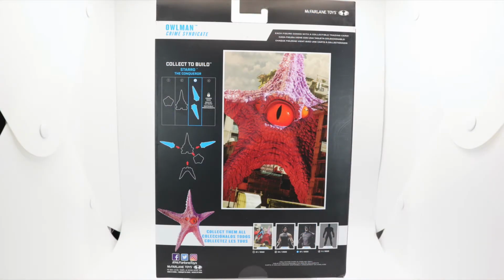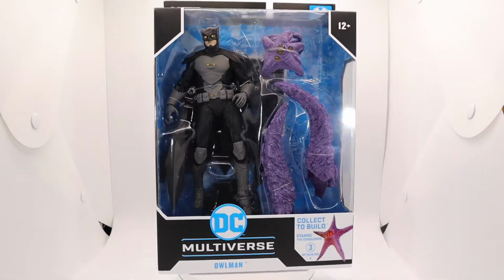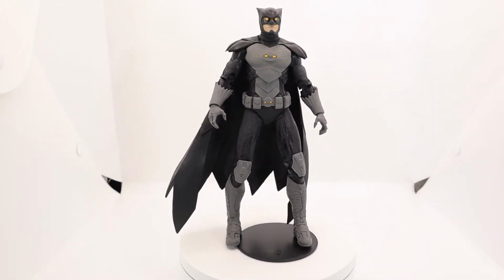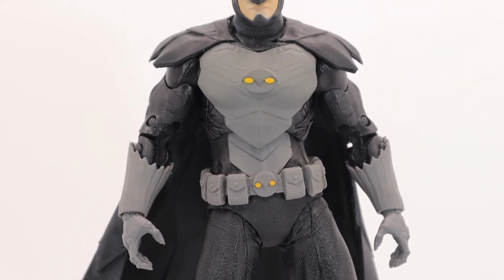McFarlane Toys DC Multiverse OWLMAN (CRIME SYNDICATE BUILD-A) Starro The Conqueror BAF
OWLMAN (CRIME SYNDICATE BUILD-A)
Brand: DC Multiverse
Genre: Comics
Product Type: Action Figure
Series: In Stores Now

Hailing from Earth-3, Thomas Wayne Jr. is the eldest son of Thomas and Martha Wayne. As per most Wayne families across the Multiverse, the Wayne family was fabulously wealthy. But, on this world, they were also corrupt. Following his parents and brother Bruce’s brutal deaths at the hands of rival criminal kingpin, Boss Gordon, Thomas decides to become a vigilante. Using the wealth now at his disposal, he creates an owl-themed suit and dons the moniker Owlman to assert fear and dominance over Gotham City. Controlling Gotham City with an iron fist, he fit in well to the newly formed Crime Syndicate, a group of super-beings who have taken over the world.

Product Features:

Incredibly detailed 7” scale figures based off the DC Multiverse
Designed with Ultra Articulation with up to 22 moving parts for full range of posing and play
Owlman is featured in his outfit from the story arc Crime Syndicate
Owlman comes with a baby Starro and a base
Figure includes 1 of 4 pieces that when combined with the rest of the Crime Syndicate Build-a line will assemble an adult Starro.
Build-a Adult Starro features wire in his arms for bendability. Baby Starro are made of soft pvc that allows it to be slid over the chest of any 7in McFarlane Toys DC Multiverse Figure
Included collectible art card with figure photography on the front, and character biography on the back

0:00 Intro
0:17 Box Shots & Video
1:10 Accessories
3:00 Who is Starro
3:54 Figure Shots & Video
6:00 Read the card
6:55 Final Thoughts
8:00 Outro